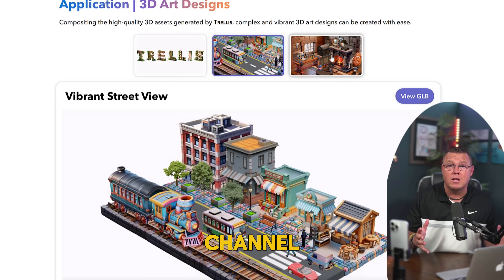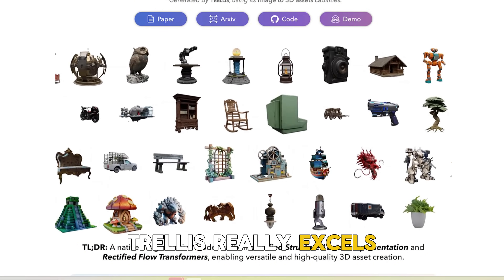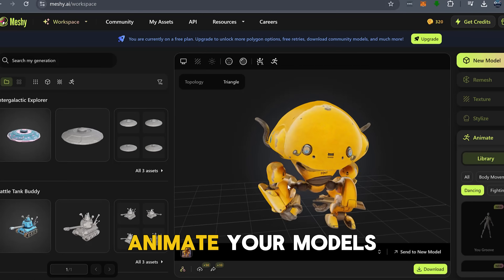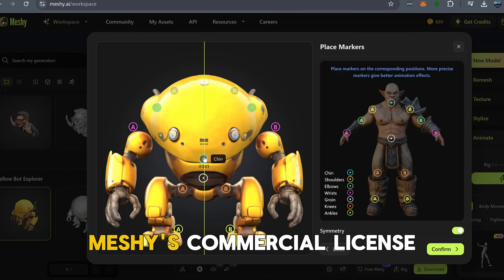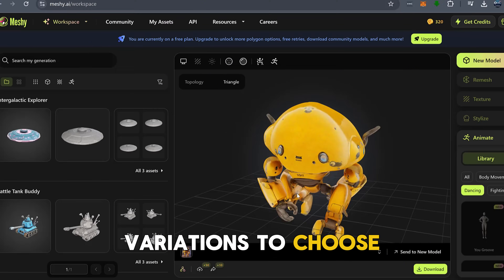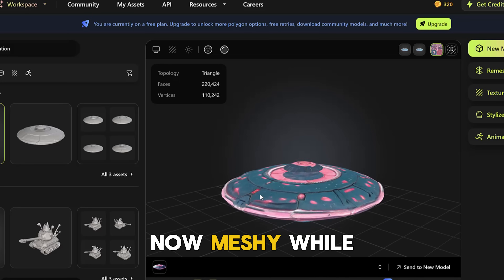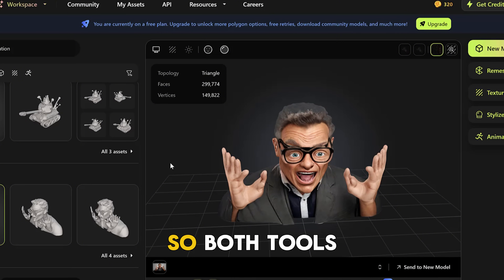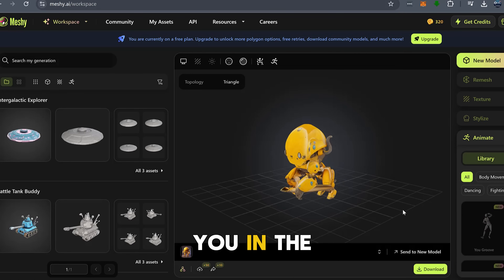Trellis AI vs Meshy 3D: What’s the Better Tool For Game Dev 2d to 3D?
Are you ready to take your 2D images to the next dimension? In this video, we compare Trellis, a cutting-edge open-source 3D modeling tool, to Meshy, the top commercial platform for texturing, stylization, and animation. Trellis offers unmatched precision and reliability for creating solid base models, making it perfect for developers and researchers. Meanwhile, Meshy delivers a polished, user-friendly experience, ideal for creative professionals who want their models ready for animation in minutes.

We’ll break down the strengths, weaknesses, and unique features of each platform so you can decide which one suits your workflow. Whether you value Trellis’s community-driven development or Meshy’s all-in-one capabilities, this showdown is packed with insights for artists, designers, and tech enthusiasts.

BLOCKCHAINWORLD.ai

Web3World - Today, we're diving into the coolest next-gen tech in the Crypto space, from brand-new AI Tools to must-have apps, Play-to-Earn Games, NFTs, DEFI, Wallets, Tokens, and everything blockchain and web3 related. Are you ready? Alright! Lets get started!

BLOCKCHAINWORLD.ai Massive Crypto 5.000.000 Community i

Web3World Channel - Best Youtube Shorts. AI tools that shape the future. Tech trends of tomorrow, today. Web3.0 reviews: Staying ahead of the curve.  Next-gen finance, next-gen profits